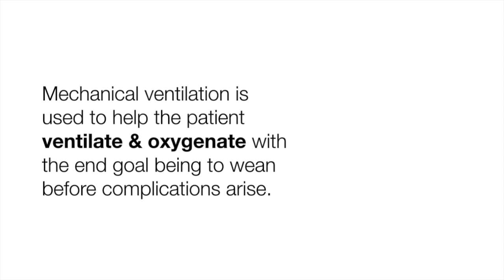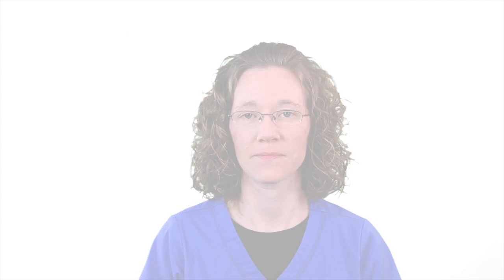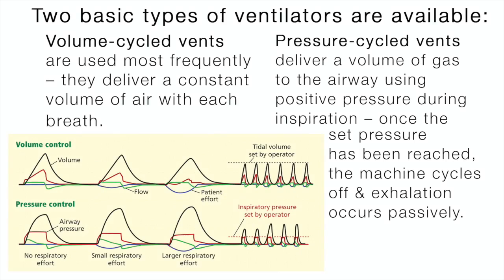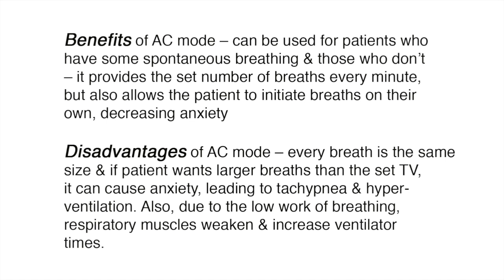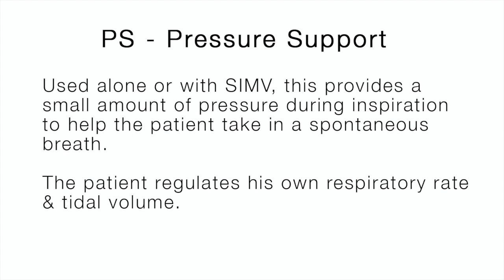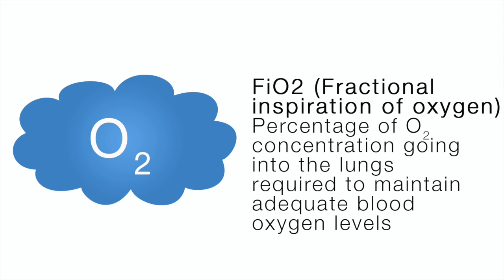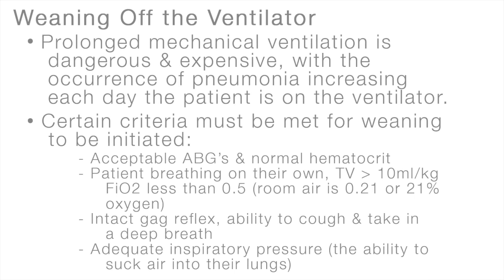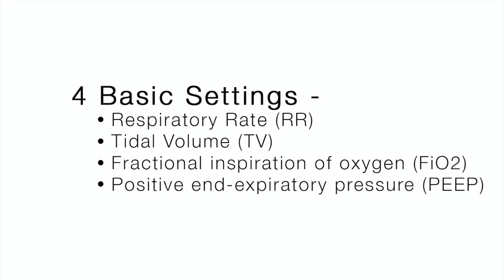Mechanical Ventilation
Welcome to this video tutorial on mechanical ventilation. Ventilators can be quite overwhelming, so let’s go over some of the basics. Mechanical ventilation is a means to mechanically assist or replace spontaneous respiration. It is indicated for patients who aren’t breathing (apneic) or breathing ineffectively (causing ventilation problems). Mechanical ventilation is used to help the patient ventilate and oxygenate, with the end goal being to wean before complications arise. Mechanical ventilation can be provided noninvasively by face or nasal mask, or by an invasive airway (intubation).